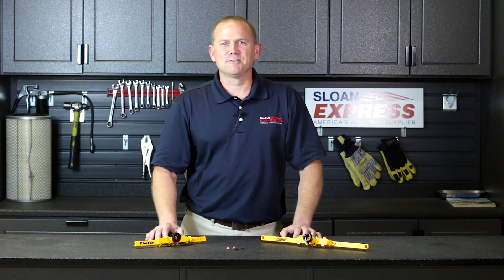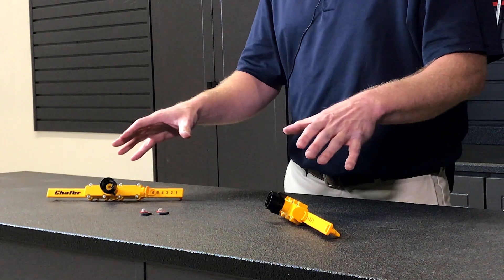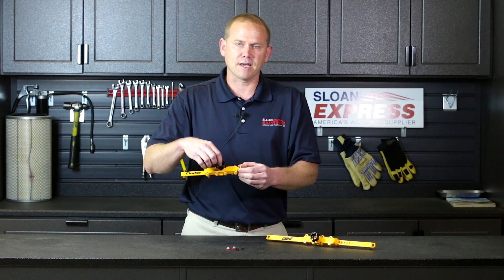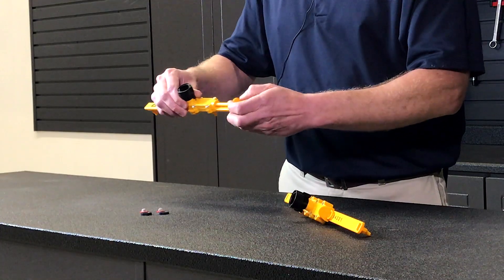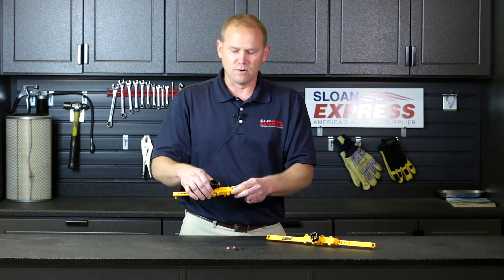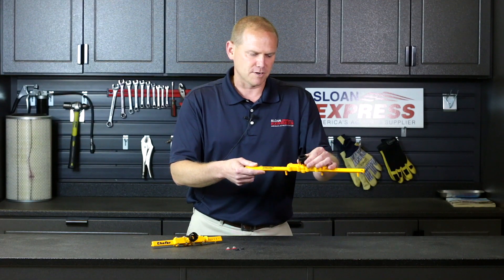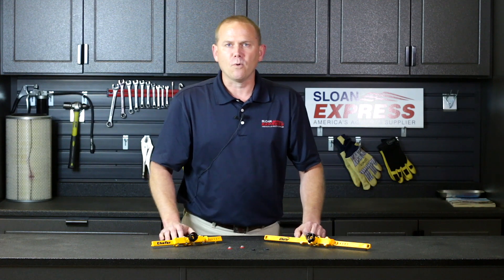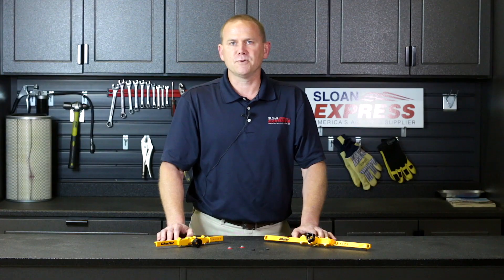Chafer Stream Bars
The Chafer 15″ Multi-Rate Stream Bars feature a 6 position sliding orifice bar, which allow sprayers to apply a wide range of different rates. For example at 10 mph they will apply between 11 and 89 US gallons per acre of liquid nitrogen, when using all 6 of the adjustable settings and a pressure of between 20 & 55 psi.